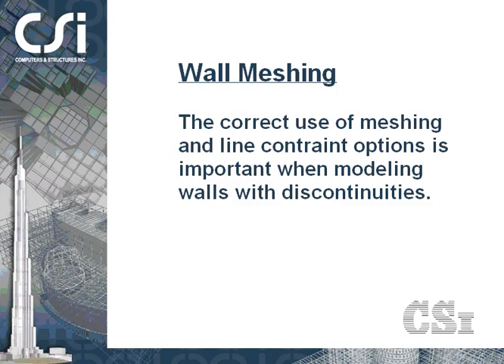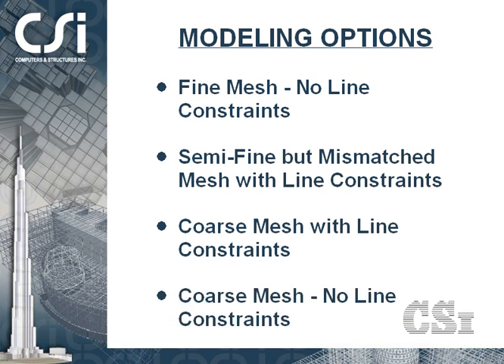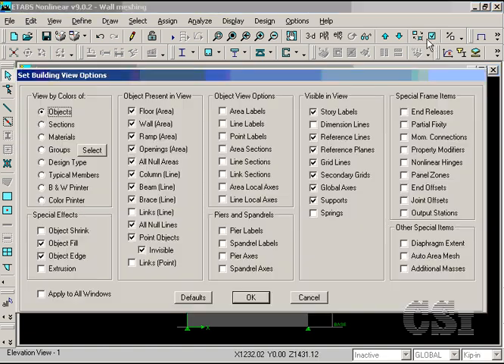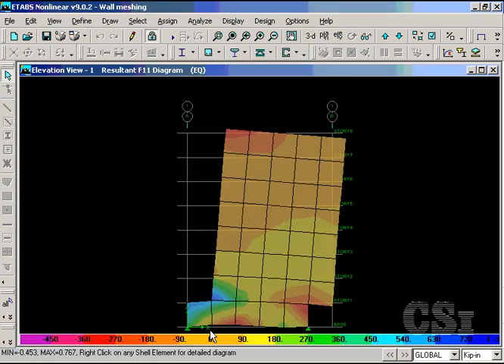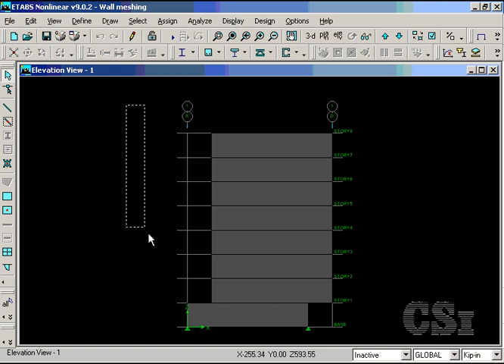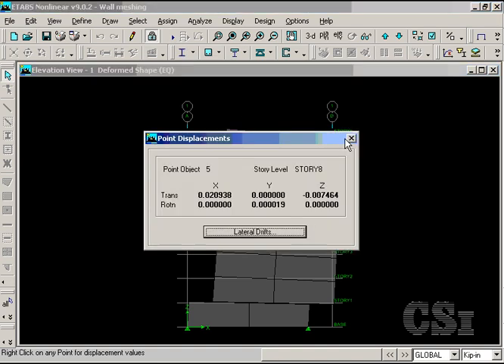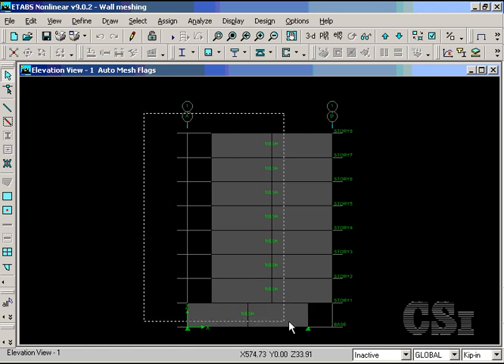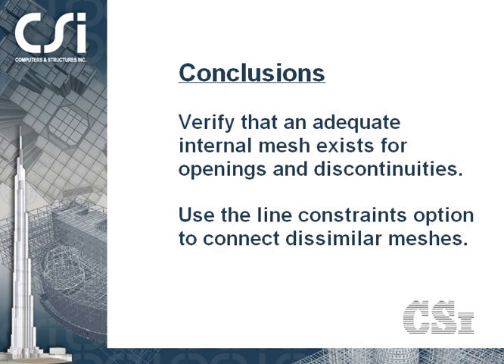huong dan su dung etabs(Wall meshing V96E)